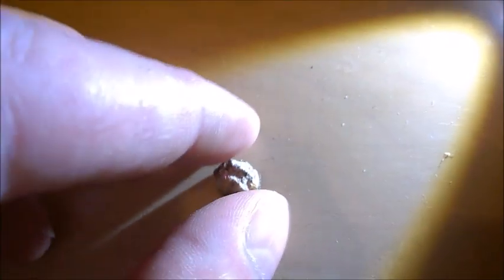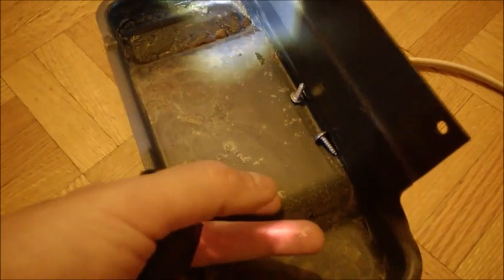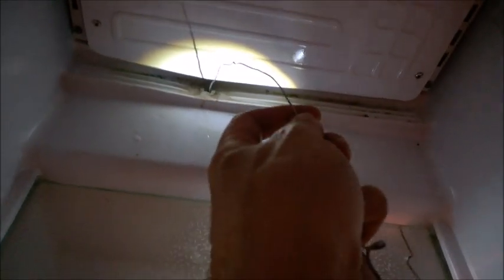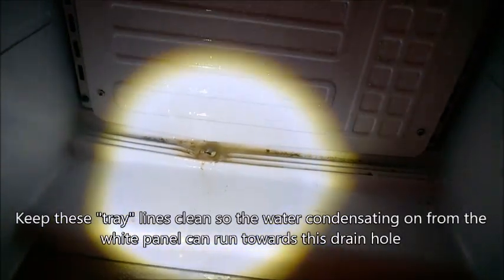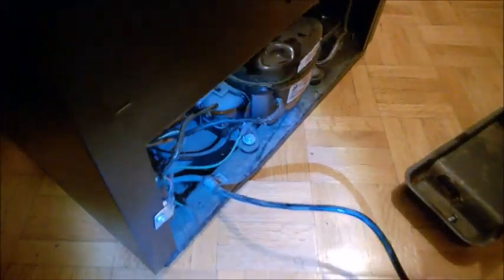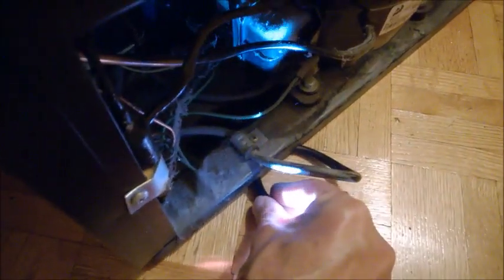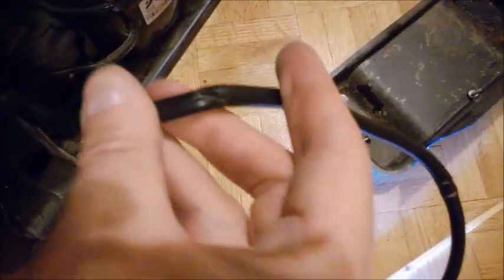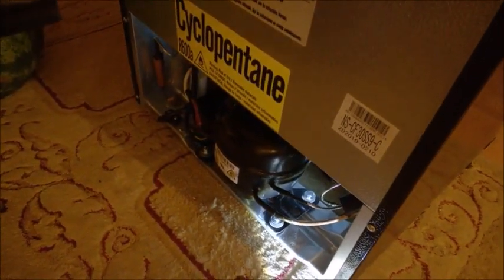Mini fridge leaks water on the floor - Fix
Danby, Whirlpool, Insignia and other mini fridges have this issue with water leaking by the door seal and onto your floor. Here's how to simply fix this